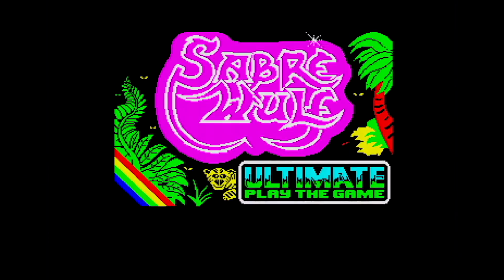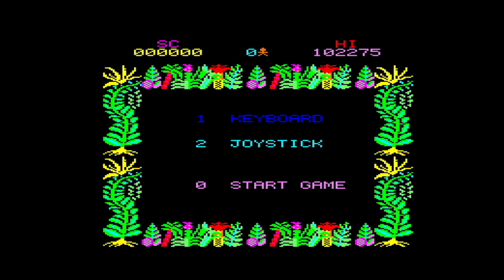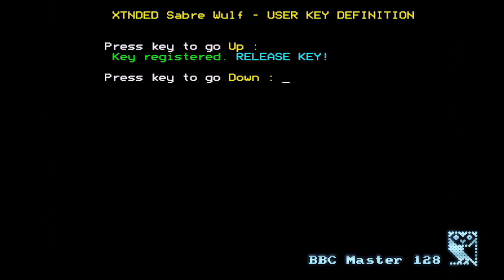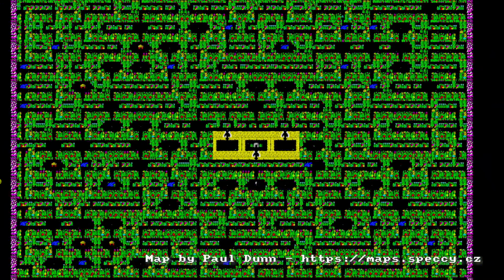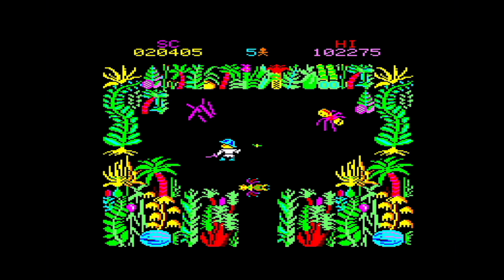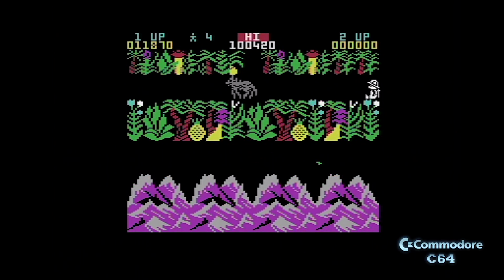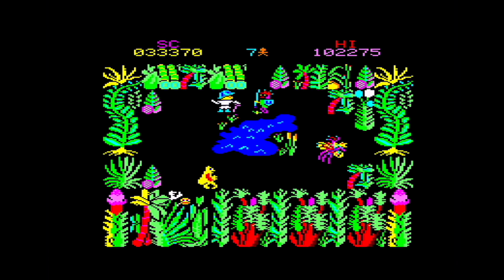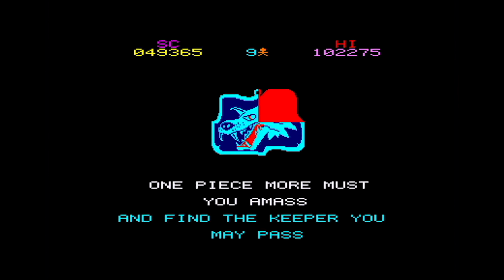ChinnyVision - Ep 306 - Sabre Wulf - Sinclair Spectrum, Amstrad CPC, C64, BBC Micro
In the early days of Spectrum gaming there was no bugger name than Ultimate Play The Game. Sabre Wulf sees Sabre Man battle through a jungle to collect pieces of an amulet. Originally released for the ZX Spectrum we look at that version on an original 48k issue 4s as well as on the CPC, C64 and BBC Micro. All real hardware as ever! For this is ChinnyVision, real hardware capture since 2014!